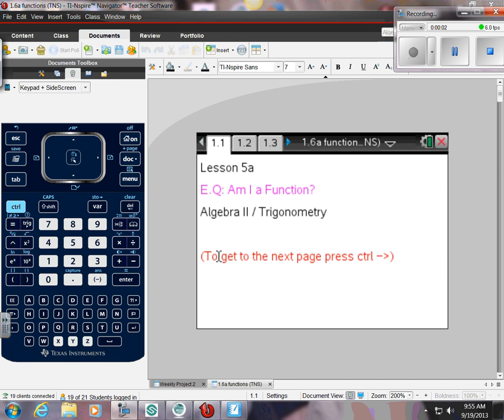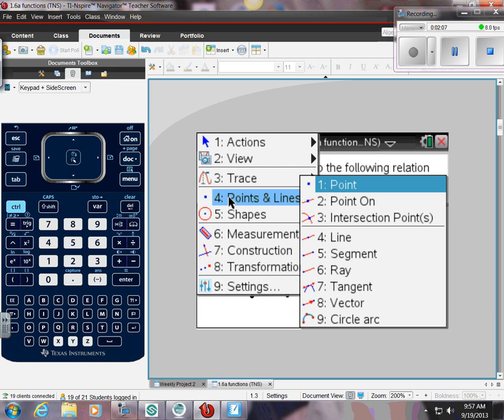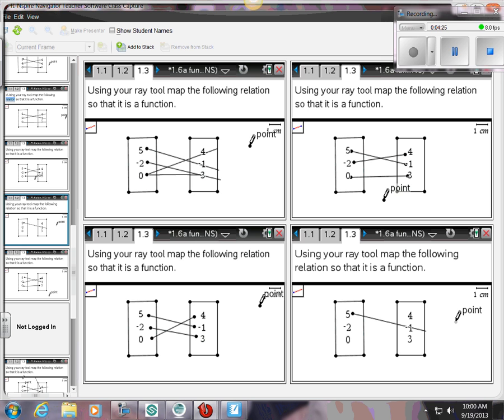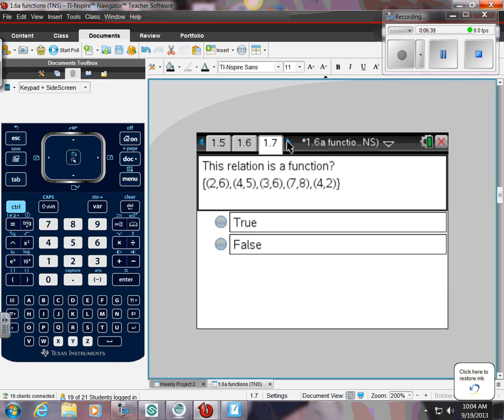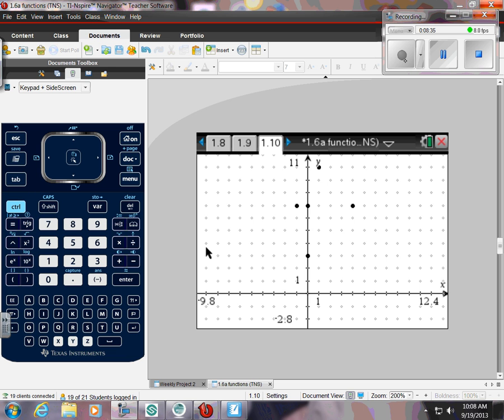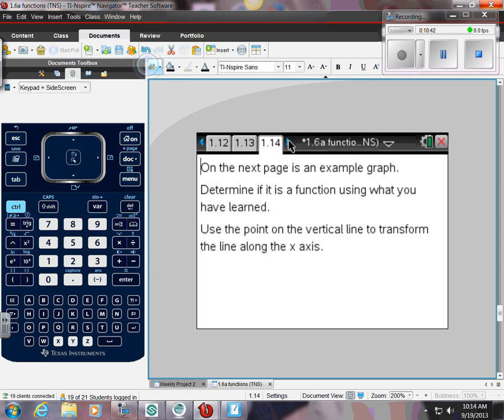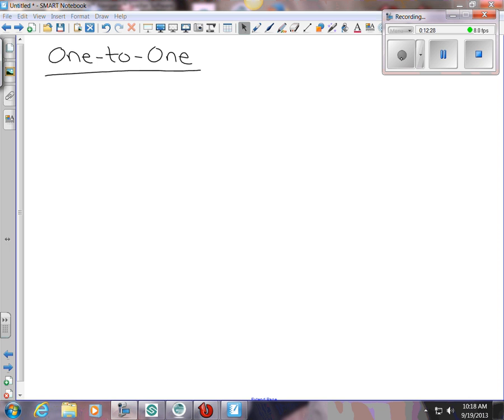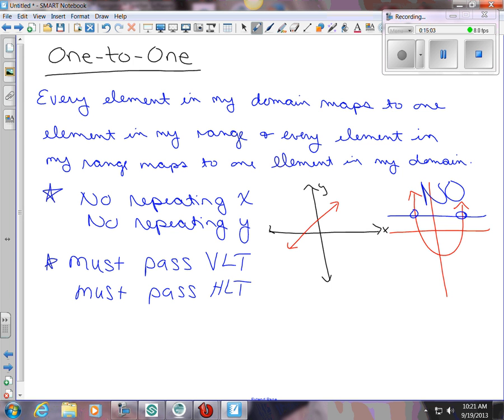Algebra 2 1.6a